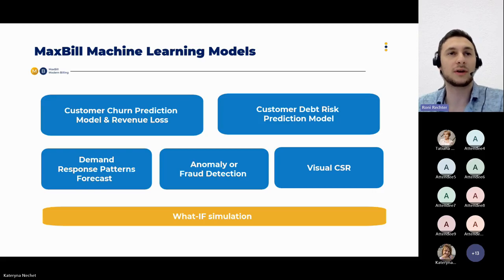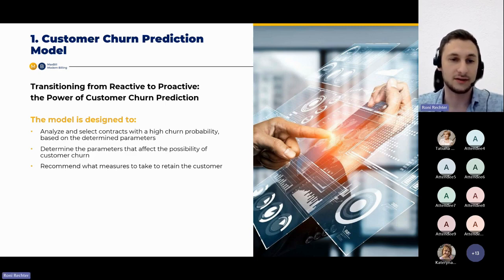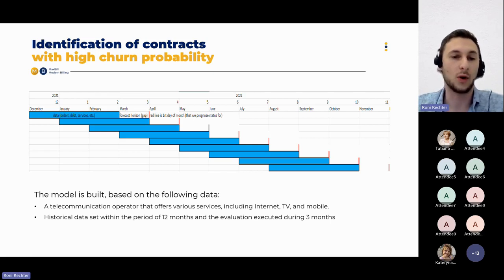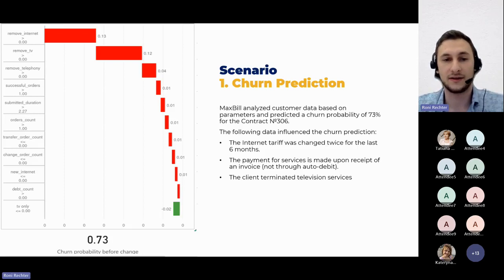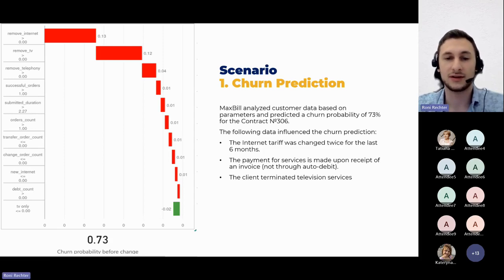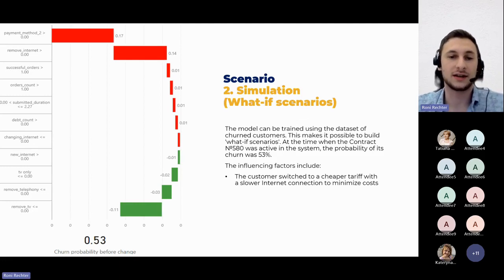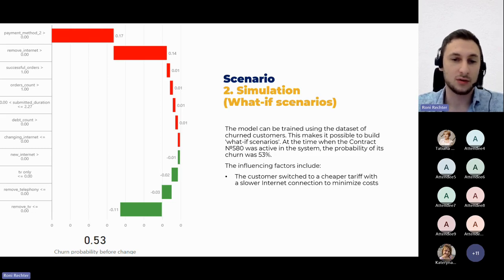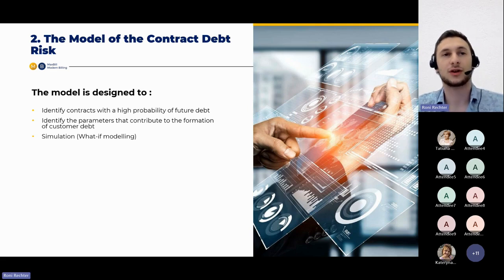How to Prevent Customer Churn with MaxBill AI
Get an inside look at how MaxBill's AI-powered churn prediction model helps telecom and utility companies keep more customers and boost retention. Discover the most critical factors that affect churn likelihood, from payment methods and contract duration to service bundling and billing behaviour. Watch real-world scenarios where proactive offers—like switching tariffs or targeted discounts—drastically lower churn risk. See how you can simulate possible interventions for at-risk customers using AI and data analytics, and learn new strategies to reduce attrition and increase loyalty for telecoms, ISPs, or any multi-service provider.

Chapters:

- How churn prediction modelling works
- Key churn risk parameters
- Real-life scenarios & retaining customers
- Simulation of retention strategies
- Measuring impact on business revenue